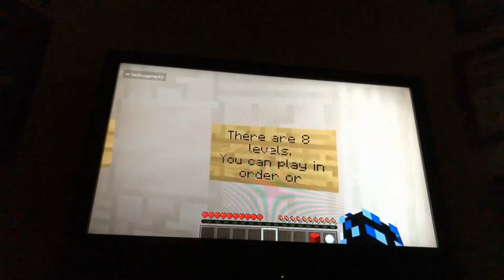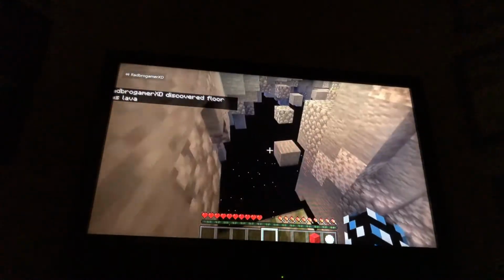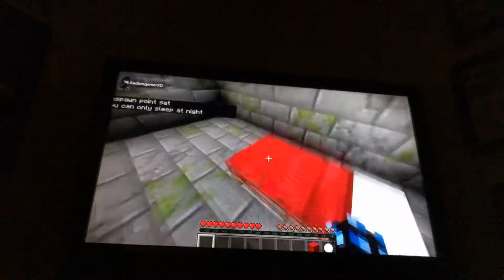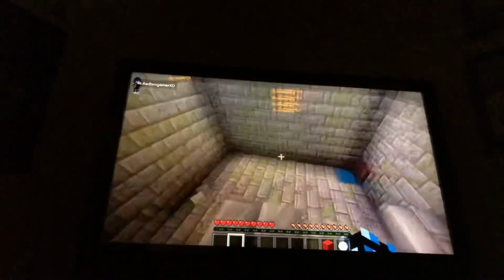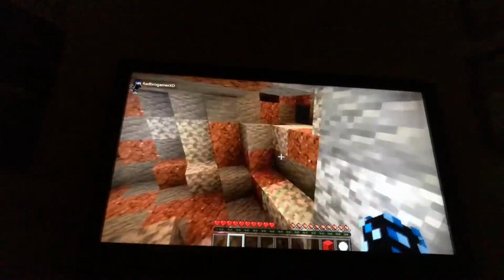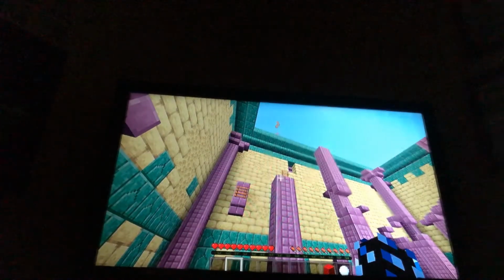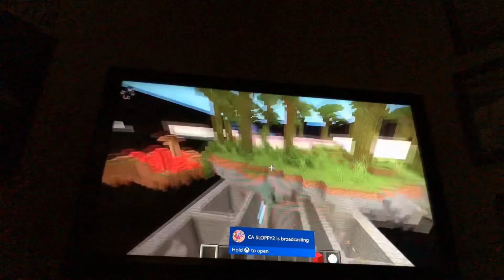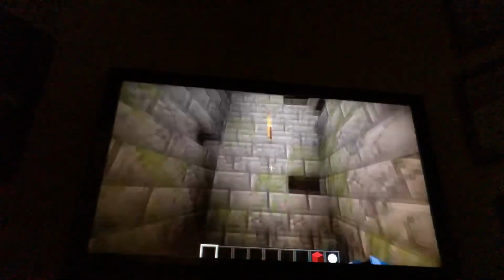Parkour Part2 TRIGGERING!!